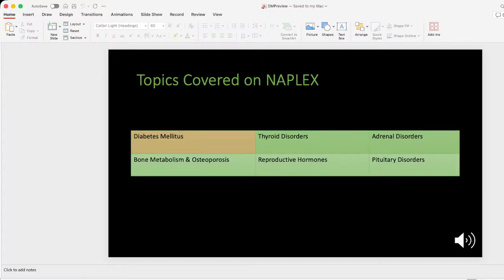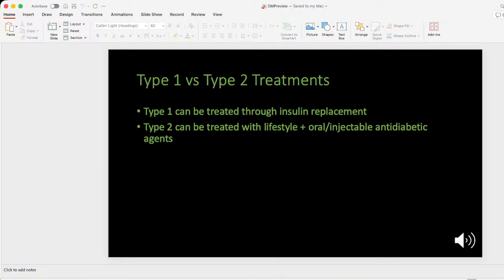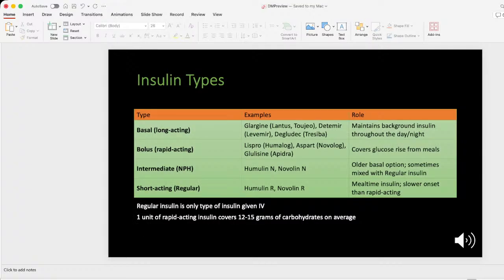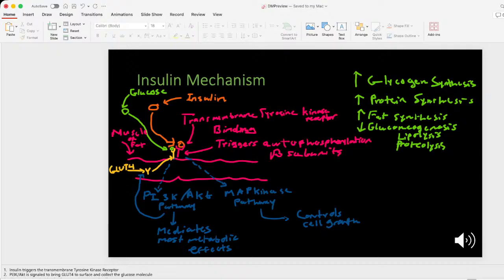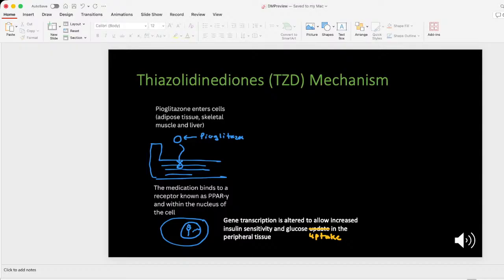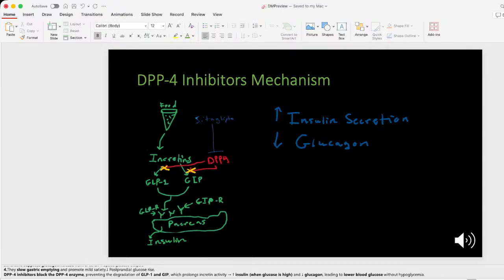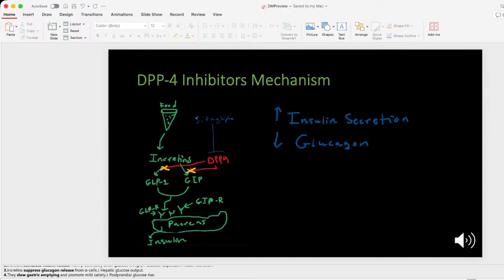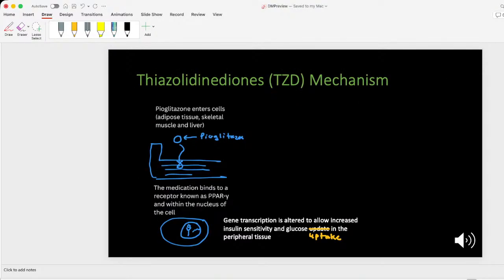NAPLEX Review: Diabetes Mellitus (Audio) Reuploaded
I'll have a better presetnation on these concepts very soon!